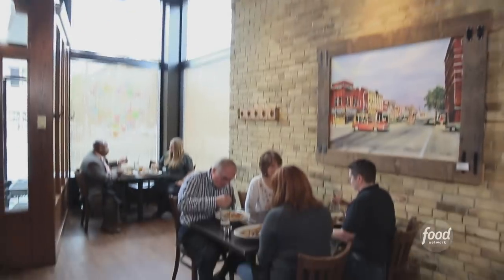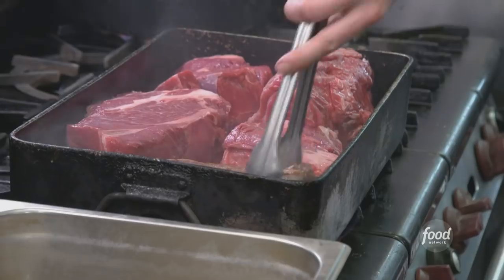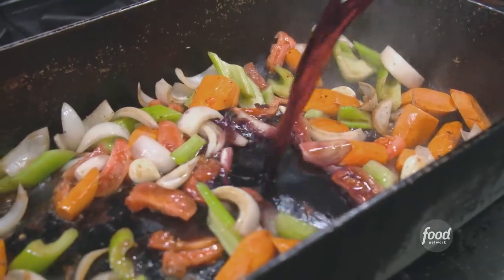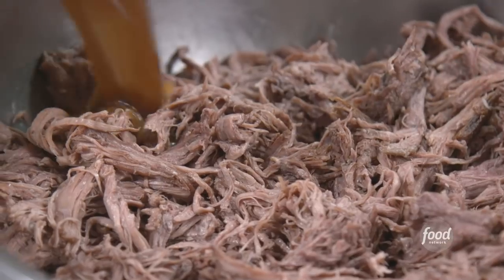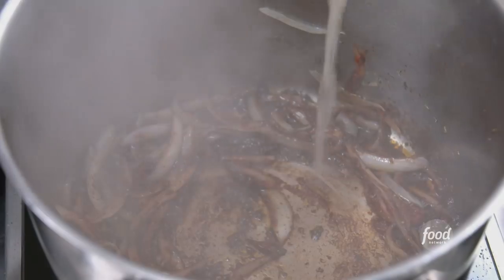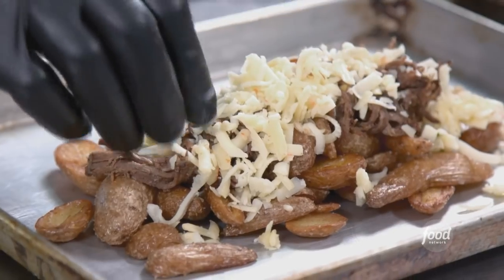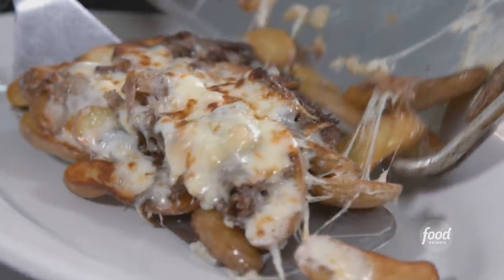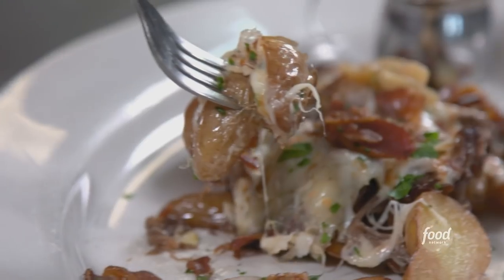Guy Fieri Eats Fingerling Potato Poutine | Diners, Drive-Ins and Dives | Food Network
Guy Fieri tries a remixed take on traditional poutine in Minnesota that uses fingerling potatoes and spicy braised beef!